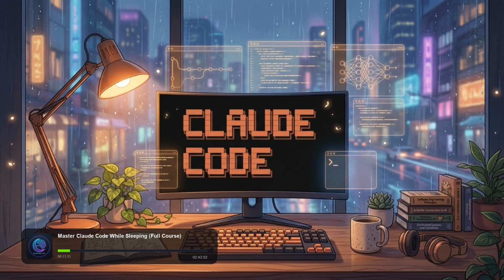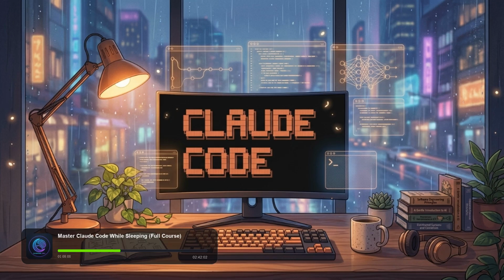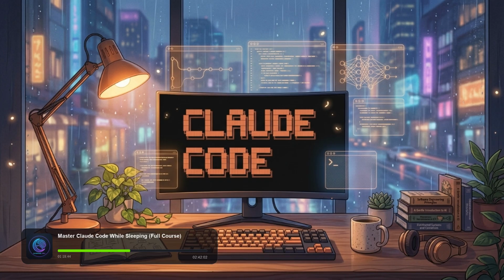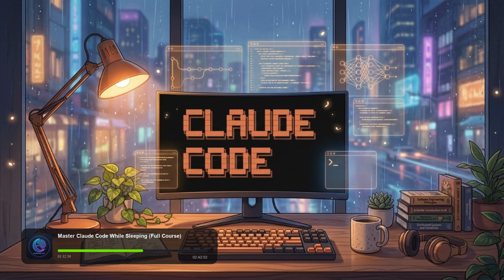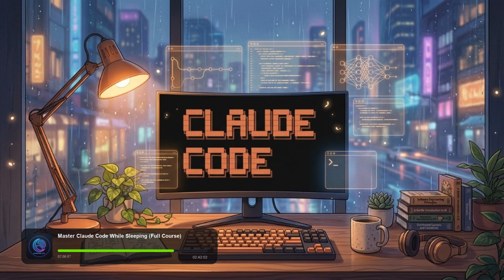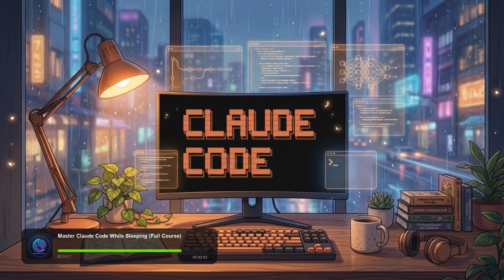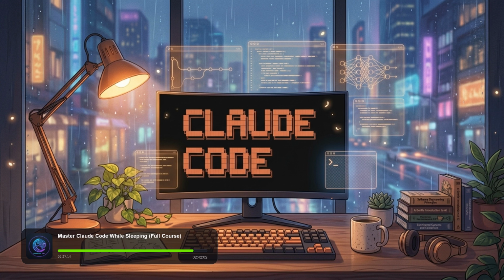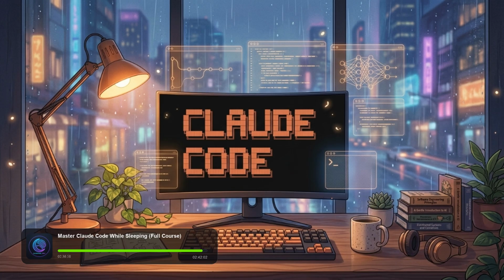Master Claude Code While Sleeping | Full Course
🌙 Master Claude Code Through Passive Learning

Claude Code is transforming how developers build, debug, refactor, and maintain software using AI-assisted development.

This long-form passive learning experience is designed to help you understand Claude Code from beginner fundamentals to advanced workflows while sleeping, relaxing, studying, coding, or working.

Topics covered:

✓ Introduction to Claude Code
✓ Installation & Setup
✓ CLI Fundamentals
✓ Project Navigation
✓ Understanding Context
✓ AI-Assisted Coding
✓ Code Generation
✓ Code Refactoring
✓ Bug Fixing
✓ Debugging Workflows
✓ Terminal Integration
✓ File Editing
✓ Git Integration
✓ Code Reviews
✓ Documentation Generation
✓ Prompt Engineering for Developers
✓ Software Architecture Assistance
✓ Large Codebase Navigation
✓ Agentic Coding Concepts
✓ Productivity Workflows
✓ Best Practices
✓ Common Mistakes
✓ Advanced Development Techniques

Perfect for:

• Software Engineers
• Backend Developers
• Full-Stack Developers
• AI Engineers
• DevOps Engineers
• Platform Engineers
• Computer Science Students
• Anyone learning AI-powered software development

Listen while sleeping, studying, coding, commuting, exercising, or relaxing.

Passive Learning for Modern Engineers.

🌙 SleepingDev — Learn Tech While You Sleep.